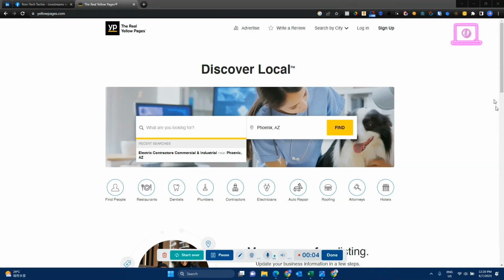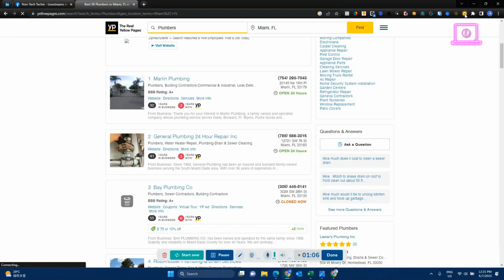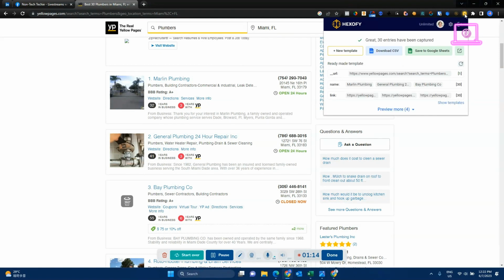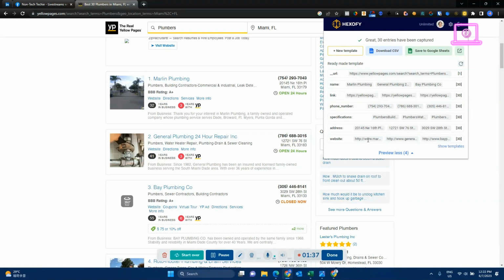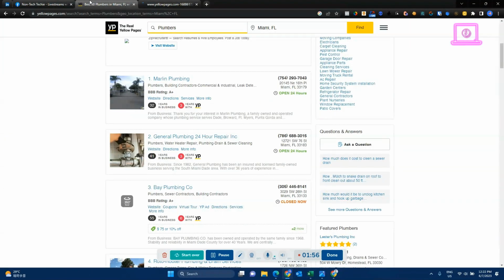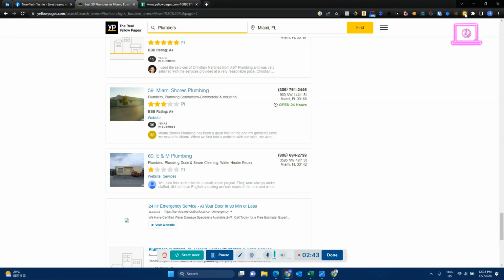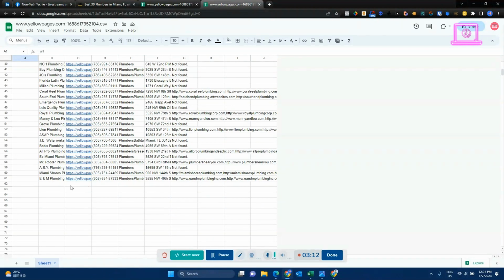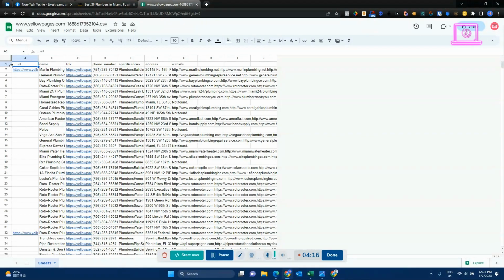Scrape Yellow Pages Instantly - Hexify Yellow Pages Scraper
Are you tired of manually entering data? Hexify makes it easy to scrape the real Yellow Pages and get the info you need in no time!

Everyone knows I'm non-tech and I struggle to find the right css selectors. But with Hexofy, this isn't a problem anymore.

Scraping the real Yellow Pages has never been easier with Hexify, the Chrome extension that automates the process and stores data in a Google Sheet. With just a few clicks, you can capture all the relevant information from the pages you need and then close them to see the final results. Hexify makes it easy to get the info you're looking for in a fraction of the time. No more manual data entry - just quick and easy scraping. With Hexify, you can save time and get the data you want in no time.

Hexofy has a built-in template for Yellow Pages and all I had to do is click on the Hexofy extension, then export to Google Sheets. When I scrape the next page, it is appended to the same Google Sheet. With this method, the speed depends on my connection speed. As I live in Hong Kong, I do not have access to Yellow Pages and have to use a VPN to get to Yellow Pages. I am using FastestVPN which I purchased from Deal Mirror

Get it while it's still available as a lifetime deal.

Other Hexact products that I highly recommend.
Hexowatch: your AI sidekick to monitor any website for visual, content, source code, technology, availability, or price changes.
Hexomatic: Web scraping + work
Hexometer: your AI sidekick that works 24/7 to catch problems before they affect your business

Do join our Private Facebook Group of over 2,600 highly driven entrepreneurs, founders, and freelancers. See how we work on complex issues, provide use cases, and help each other when we're stuck somewhere. There's no reason for you to be alone in your entrepreneurial journey.

😲Did you know that you can get TubeBuddy at $14.40/year? I've been using TubeBuddy, and it helped me optimize video titles and descriptions.

00:00 - Introduction
00:13 - Topic Introduction: How to Scrape the Real Yellow Pages
00:26 - Starting the Search for Plumbers in Florida
01:11 - Beginning the Scraping Process Using Hexofy
01:45 - Loading the Scraped Data to Google Sheets
02:03 - Limitations of Hexify: One Page Scrape at a Time
02:14 - Checking for Additional Pages
02:39 - Scraping Results from Page 2
02:55 - Using Hexify Chrome Extension to Append Data
03:22 - Repeating the Process for Additional Pages
03:44 - Checking the Total Number of Businesses Scraped
04:12 - Checking if the Same Sheet Can be Appended
04:34 - Reviewing the Final Output on Google Sheets
04:46 - Conclusion: Processing the Scraped Data
05:01 - Closing Thoughts and Goodbye
05:06 - End of Video.